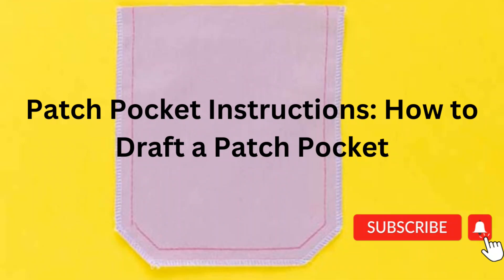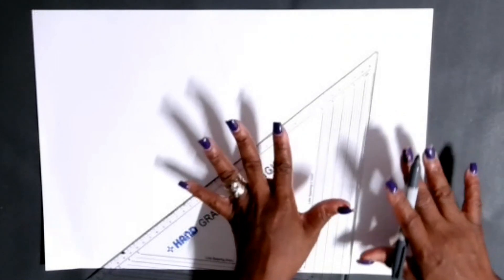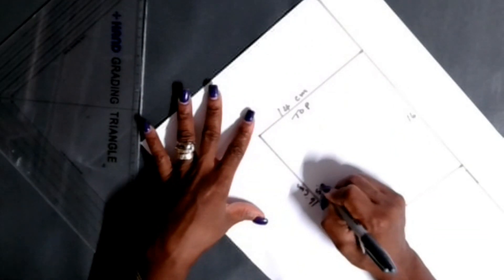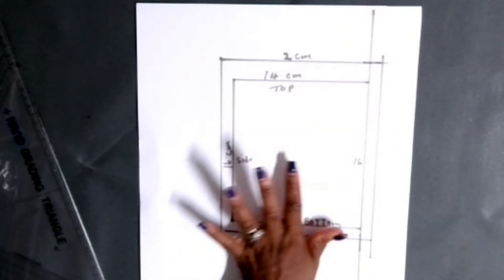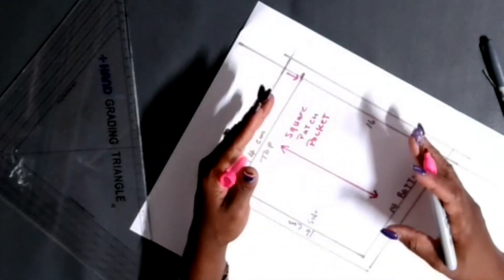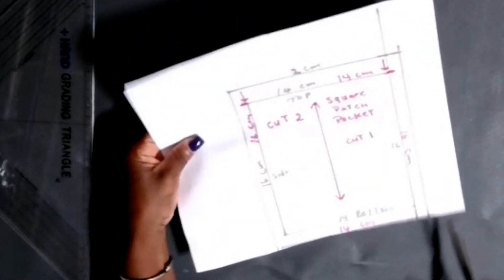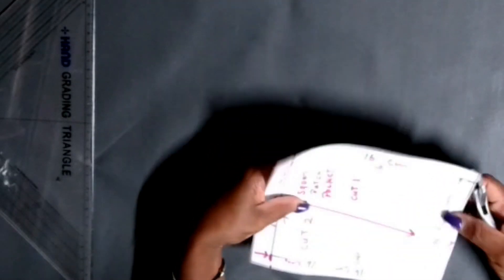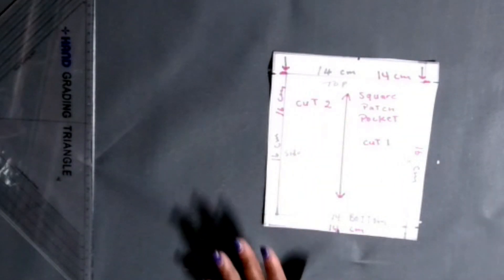How to Draft a Patch Pocket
1. Create a sewing pattern. Use marking paper to cut a sewing pattern piece in the size and shape you want. You can make a square, rounded, or pointed pocket pattern. Be sure to include seam allowances in your design.